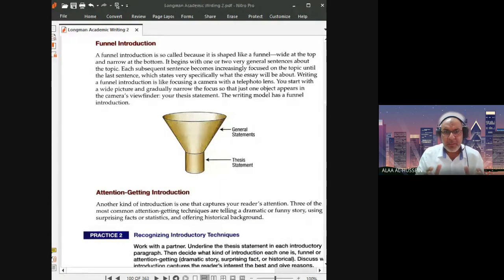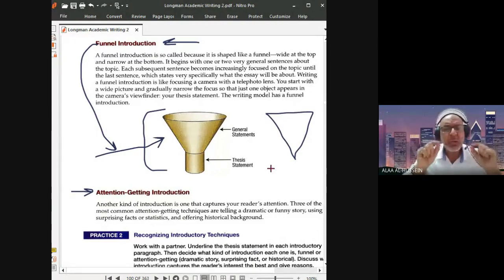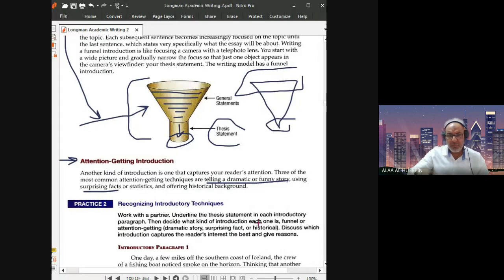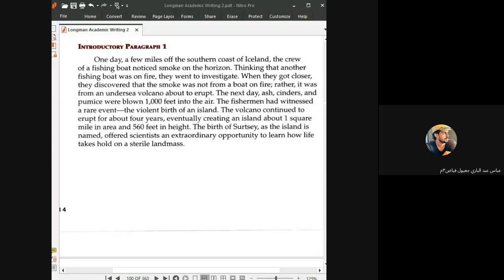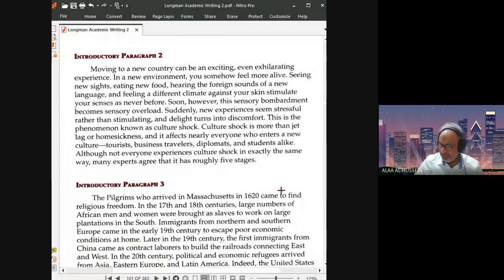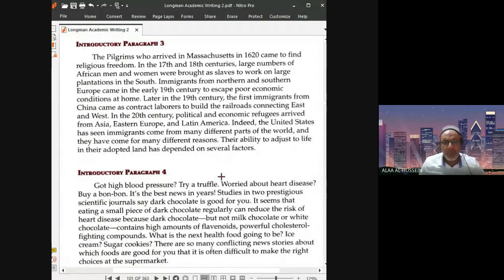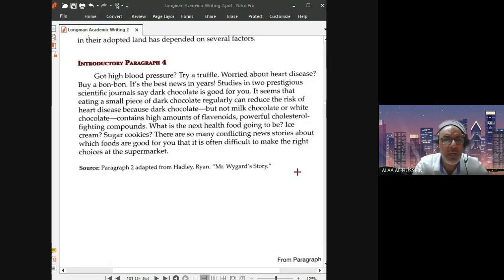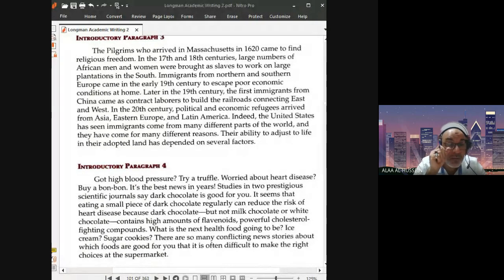5. (E) Funnel vs Attention-getting Introductions, Reading Samples, and Q&A. Dr. Alaa Al Hussein